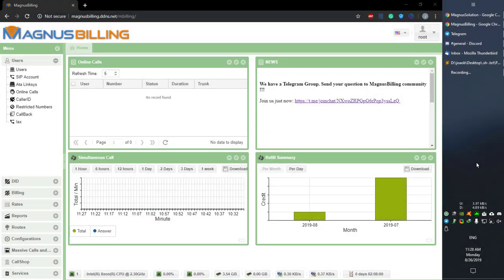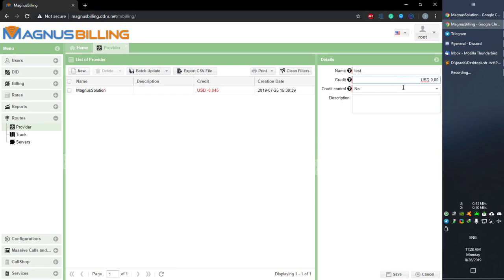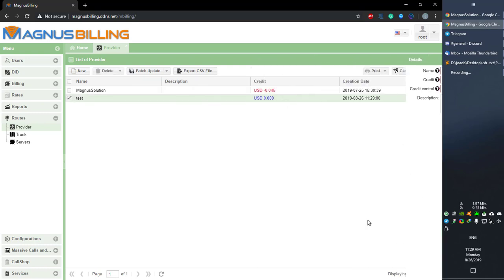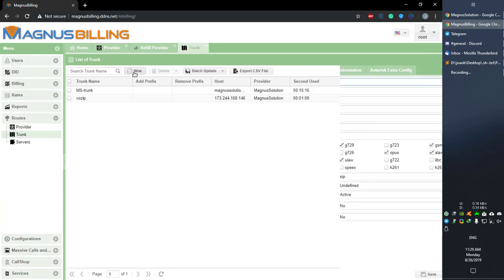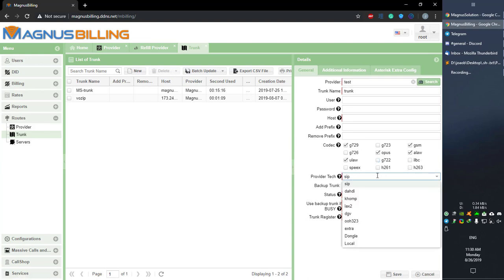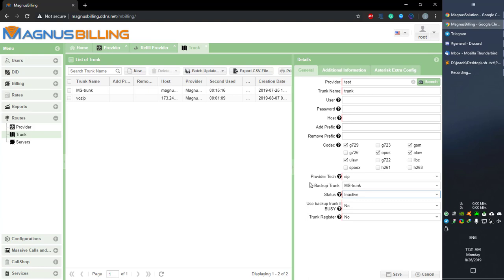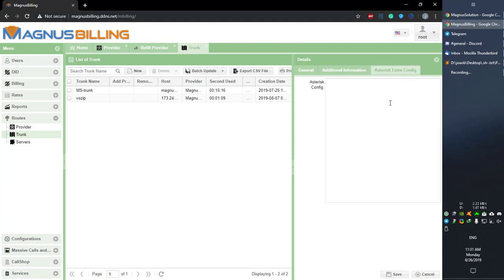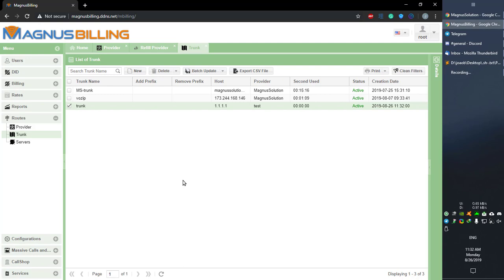How to create a new trunk in MagnusBilling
asterisk voip softswitch asterisk voip softswitch The MagnusBilling project was born in 2006 and was a commercial product until its 4th version. In 2015 the project became OpenSource in order to become even better with the help of other people and provide a great billing system for everyone. Since its first version, MagnusBilling Open-Source Billing System uses ExtJS, Yii Framework and Asterisk. Come take part in this incredible community!